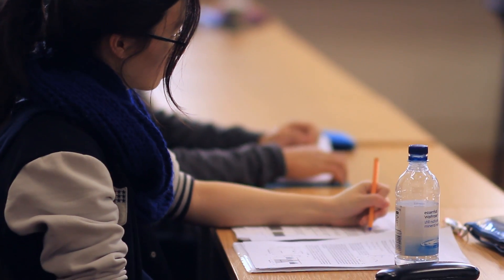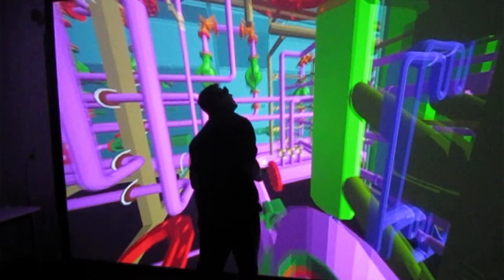MSc in Systems Engineering & Innovation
Interested in undertaking our MSc in Systems Engineering and Innovation at Imperial College London?

Learn about the future direction of engineering from the students and academics themselves.